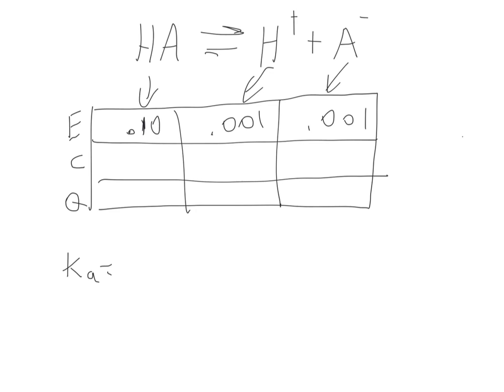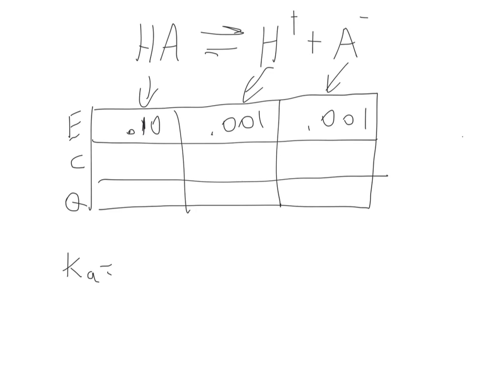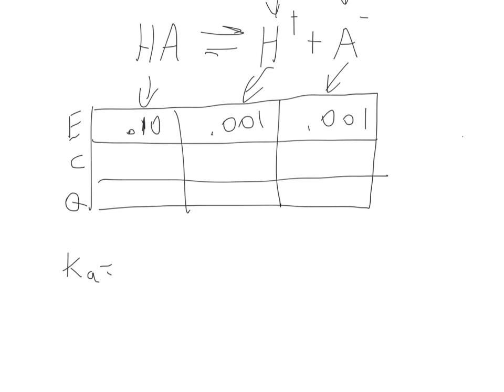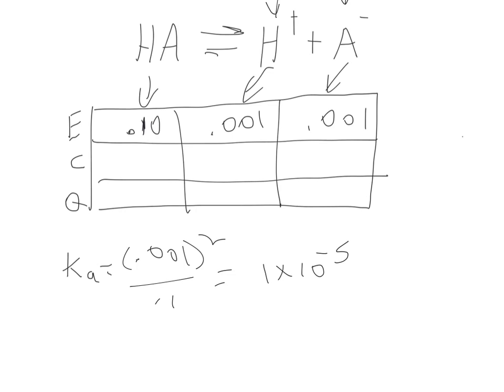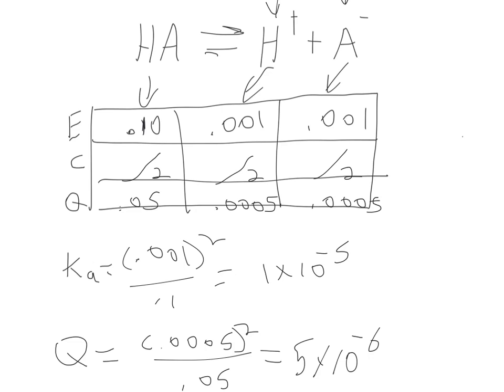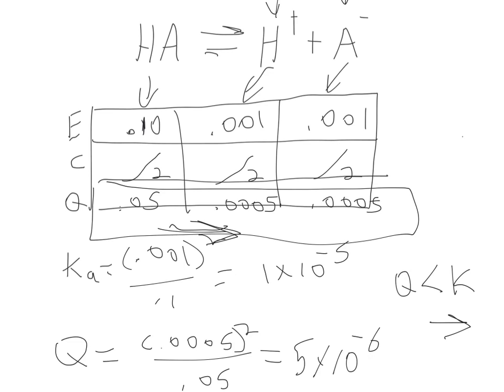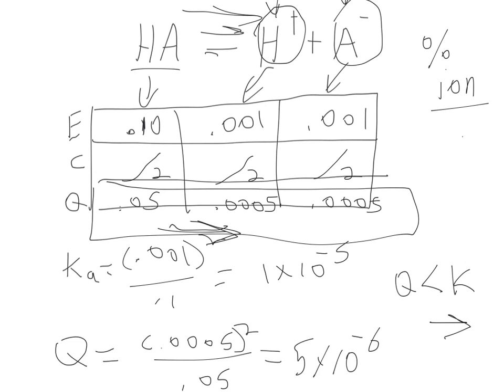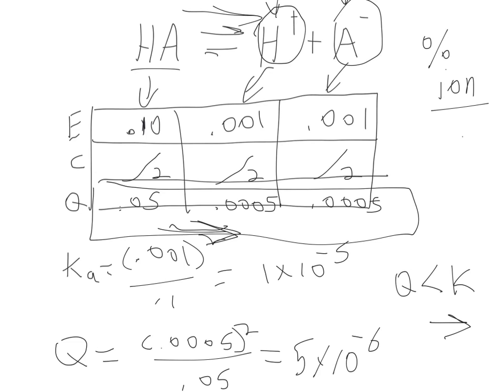percent ionization of a weak acid diluted with water.